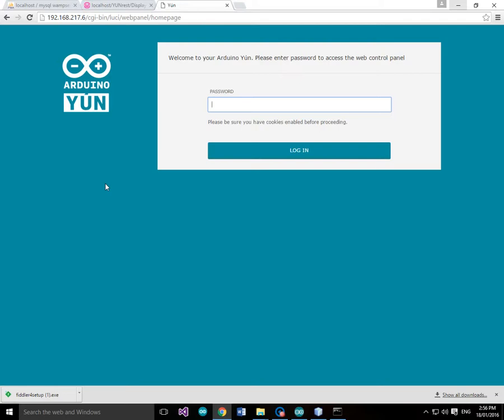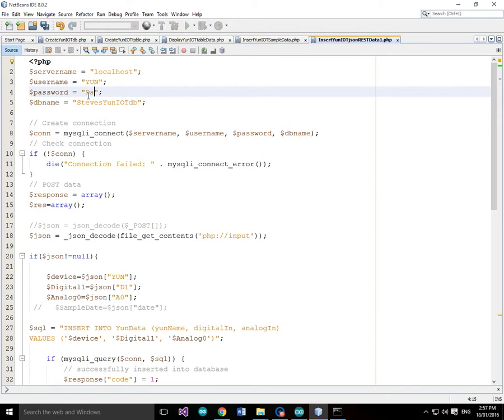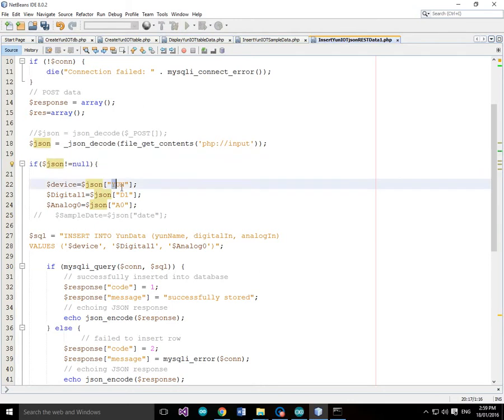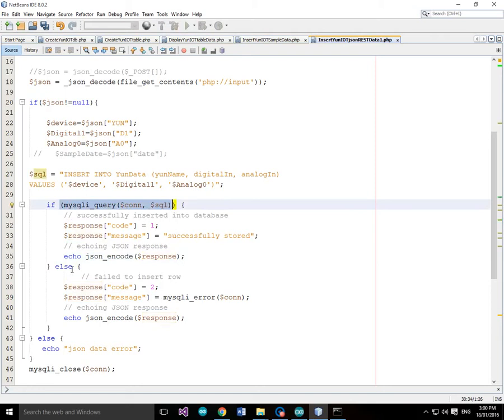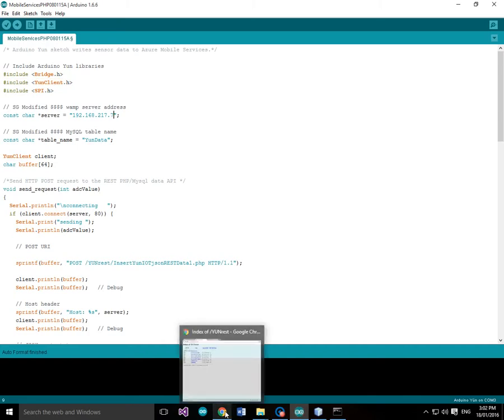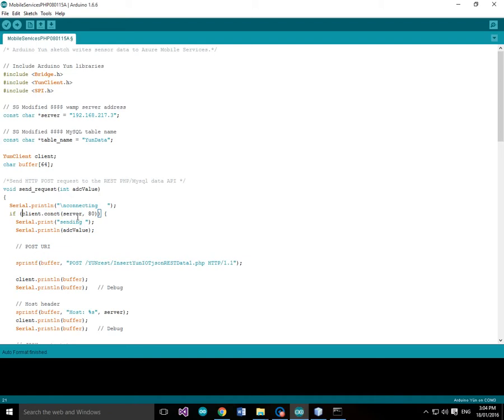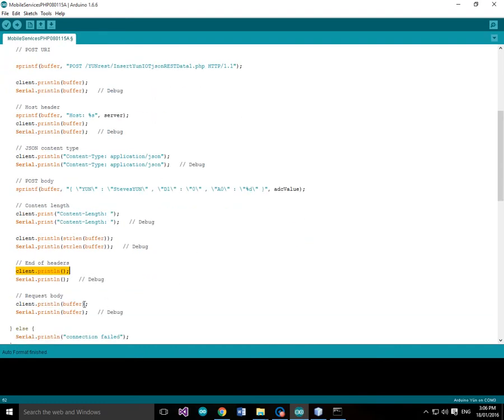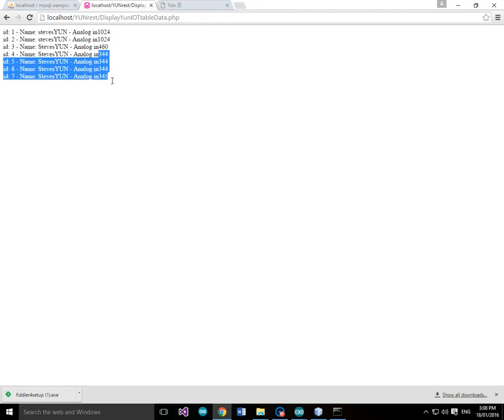Arduino YUN IOT Analog input json data insert into mySQL database using PHP REST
Arduino YUN IOT sketch to read Analog input and send JSON REST data to MySQL database using PHP and bridge. Explanation of PHP REST code and arduino sketch code.